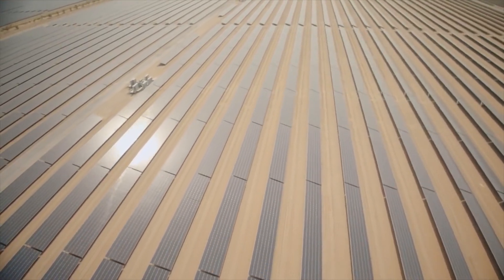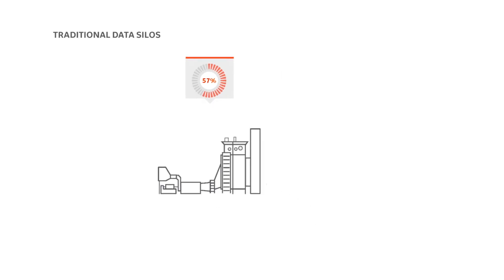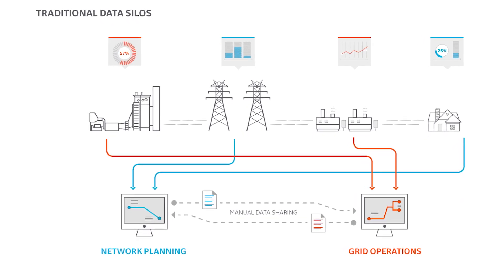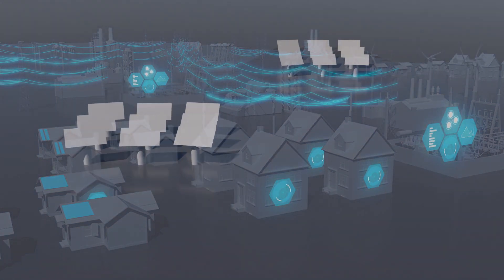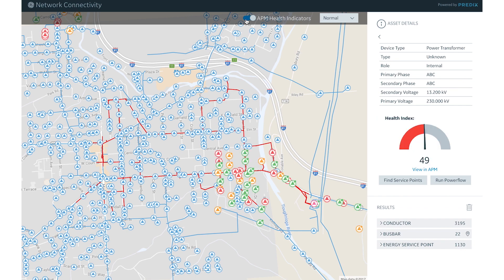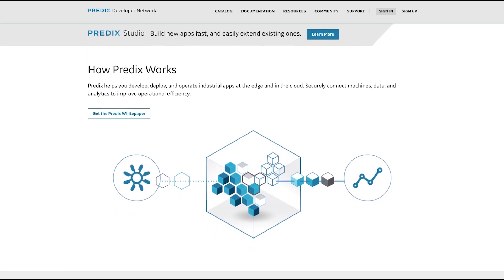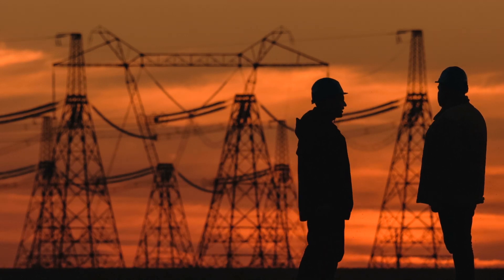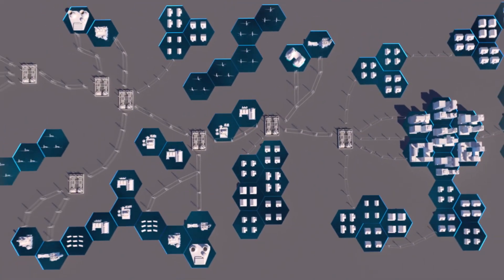GE's Network Digital Twin | GE Power Digital Solutions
Discover the Network Digital Twin from GE. This revolutionary approach to the challenge of decentralization and decarbonization provides a comprehensive view of the grid combining GIS, EMS, and ADMS - all powerfully shared across the utility. The Network Digital Twin is software that connects physical systems on the grid with the capabilities of the digital world. It is the digitized version of the living organism that the modern grid has become.